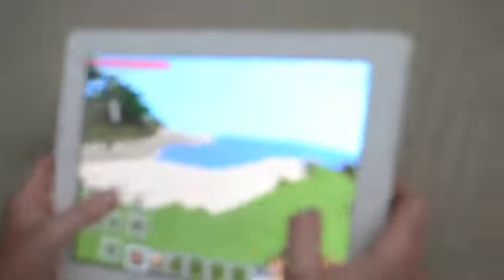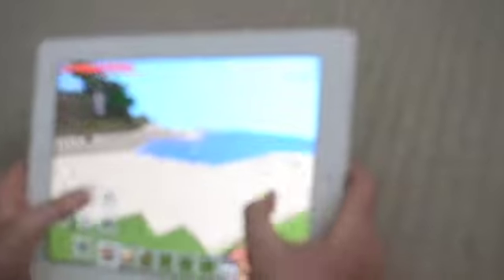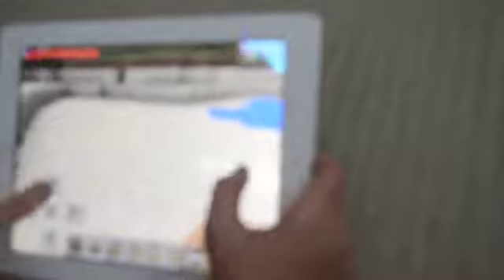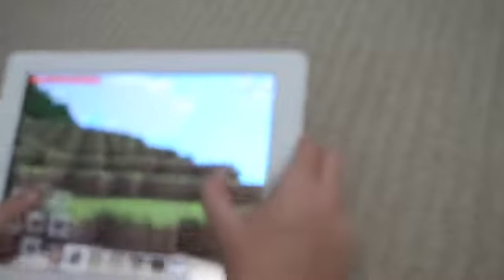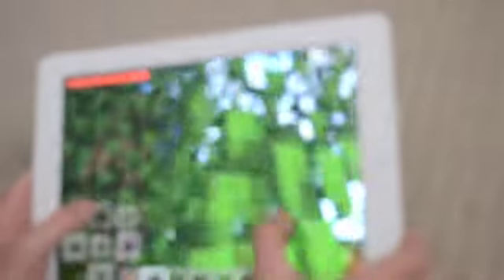Minecraft PE lets play Survival Part 1